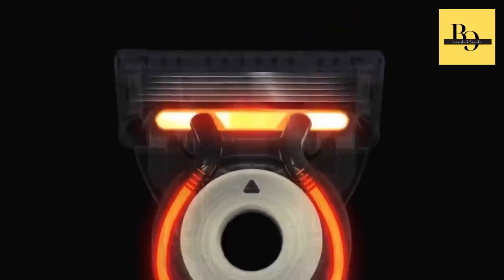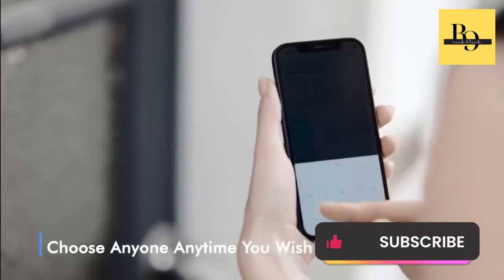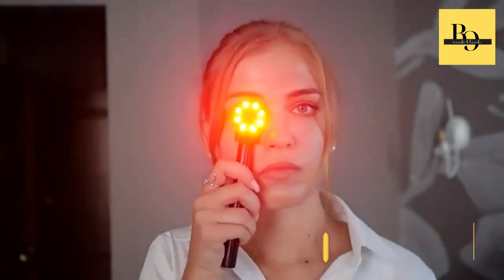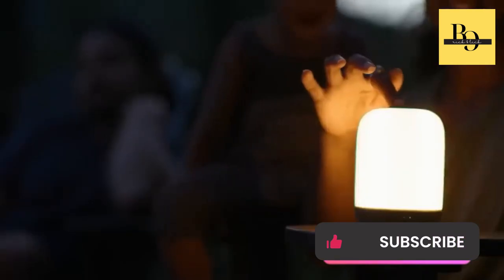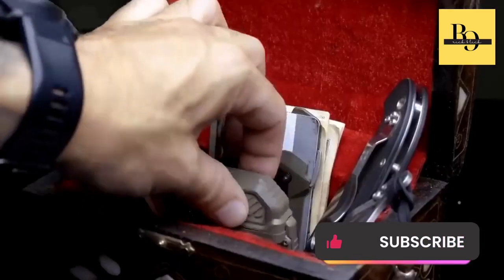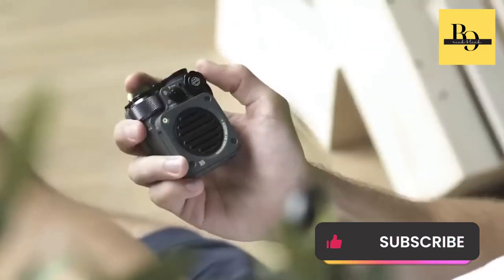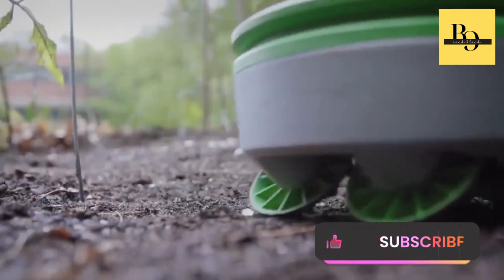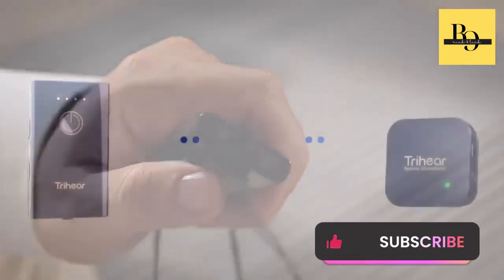Unveiling the Most Amazing Finds of 2023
Discover a treasure trove of hidden gems on Amazon! Explore our handpicked collection of amazing Amazon finds that will surprise and delight you. From unique gadgets and trendy fashion pieces to practical home essentials, these hidden gems will elevate your lifestyle. Don't miss out on the best-kept secrets on Amazon.